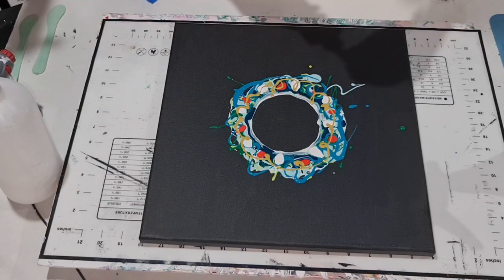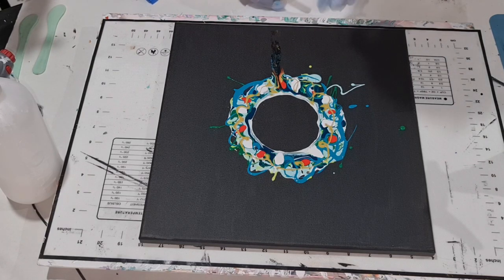# 57 Green starburst done with swipes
Pouring medium monte marte glue  made with 70% glue and 30% boiled warm water.